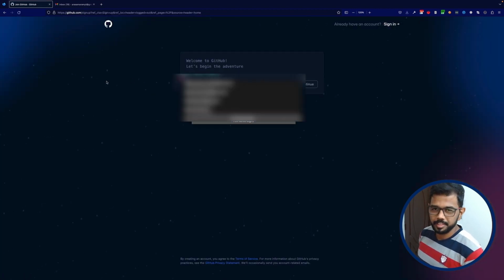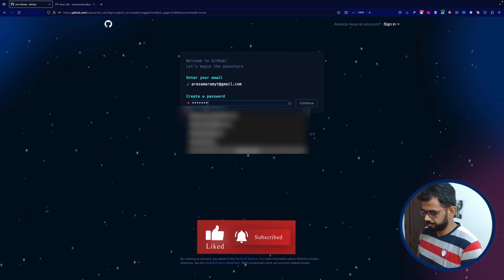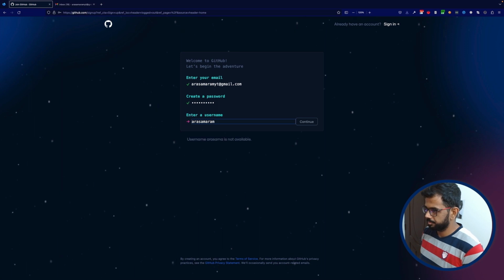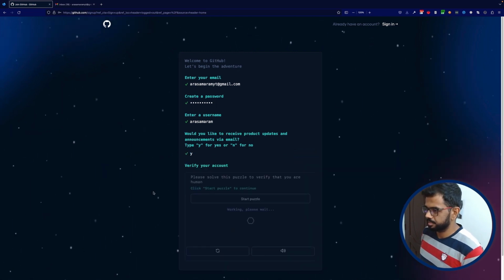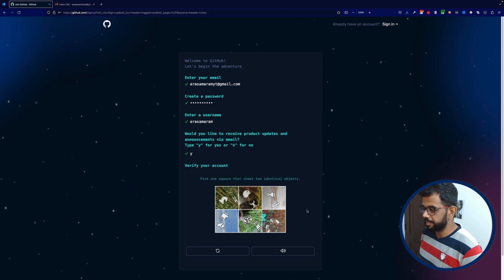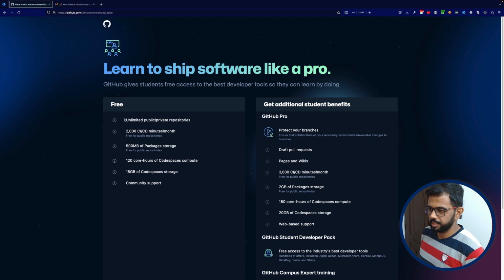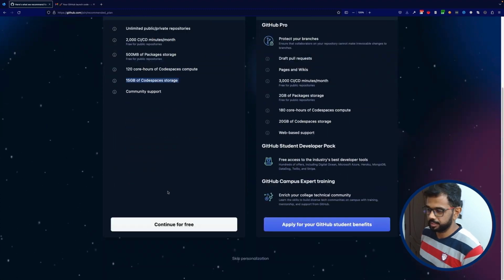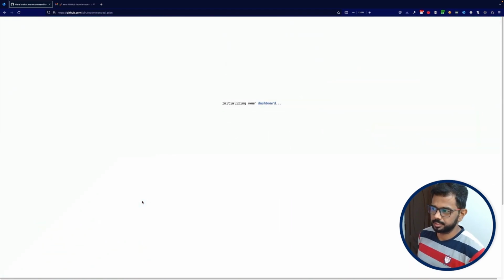Start creating git account for free | English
Haven't created git account yet? Get started creating.